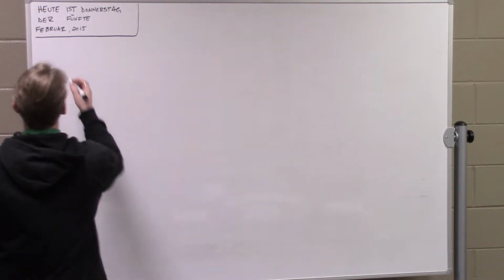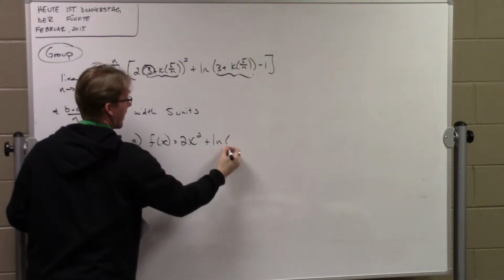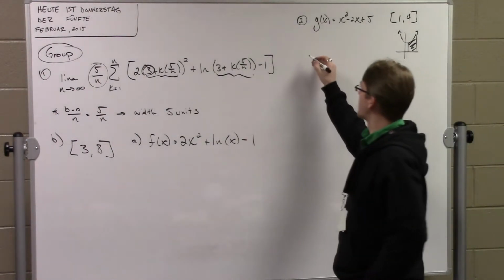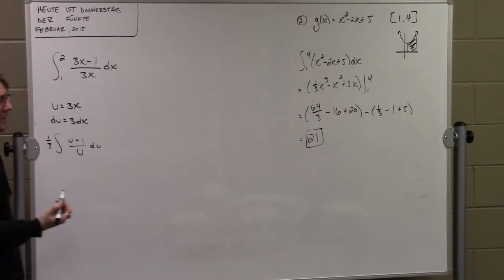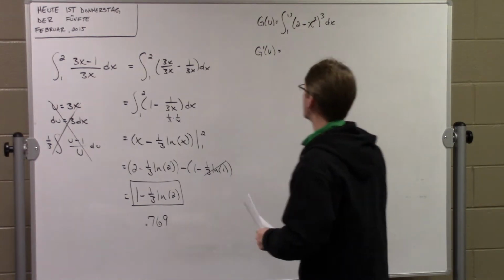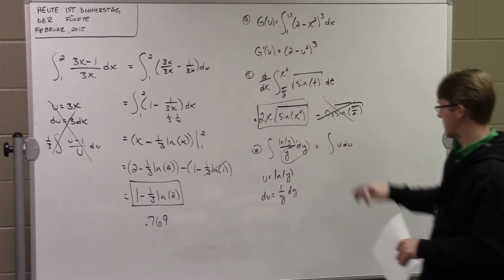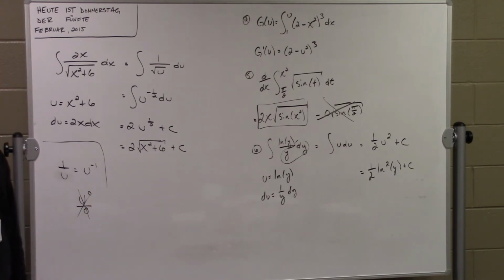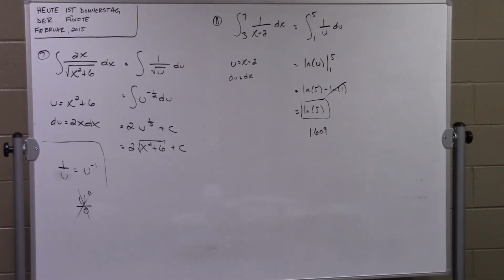Feb 6 clip 1